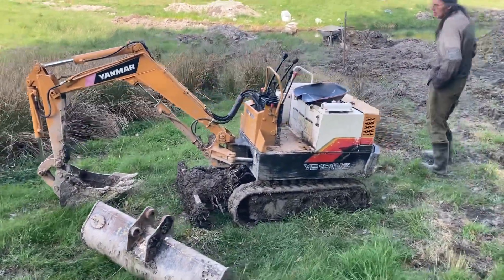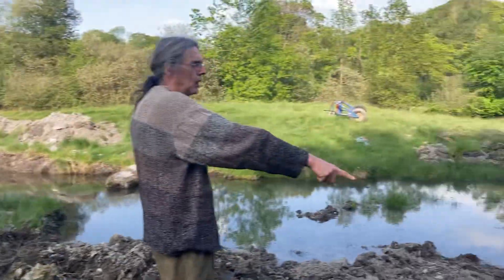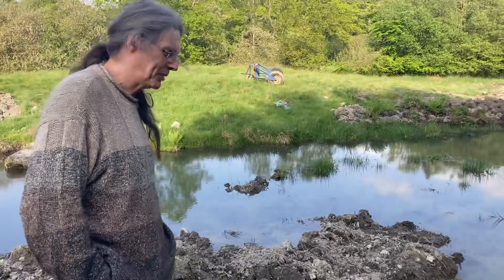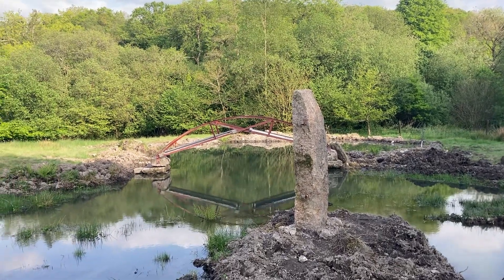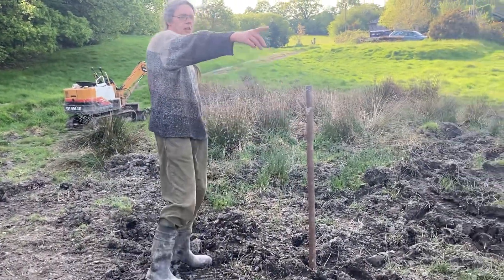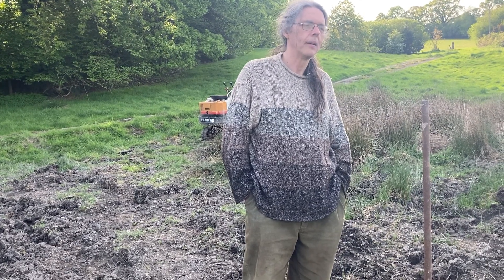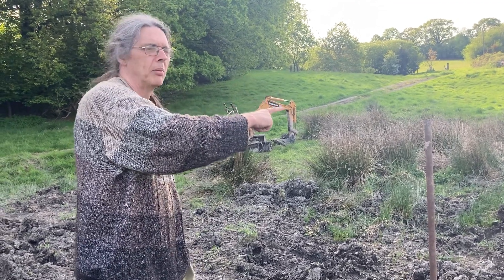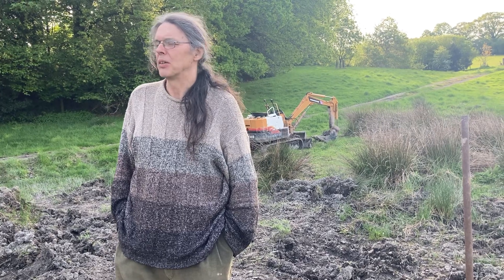Wheally Great Progress on The “Pond” Jez now will use the word pond to describe it.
Wheally Great Sheep ASMR just before it rained again

Wherever you happen to be I am in the privileged position of being able to bring these shared moments to you...

I used to live in a flat, in Blackpool, and then in the beautiful, bustling city of Bristol... busy city and now I don't. I much prefer this environment.. II grew up on the coast, it was not always busy there either.. at least I had my moments next to the sea...

Not having somewhere that you can relax, and just shut the world off is not ideal... and that is what has brought me to this situation, whereby I feel that perhaps you will be interested to join me in the sound and vision of sitting next to moving water rolling down off the hills of this lovely farm.

This a beautiful location where it is calm and peaceful. I have not lived here for very long, I think it is about 9 months on and off..

You may or may not have seen Jez involved in a variety of construction projects on the farm. Jez is a really clever, innovative, hard working guy who has created many websites (before chat GPT was created)  He was raised in an educative, though perhaps competitive environment.. by his parents initially in London, and then later in Portishead, in the South West Corner of Britain.

He attended York University, studying Physics, took a break, eventually finding his way in to computing, he plays guitar, loves music, and he READS BOOKS ALOT! Perhaps he is the only rennaisance man I have ever met. I find him inspirational, entertaining, and yet serious about the importance of a sustainable future on this planet.

An asif vision of emergence

I have a vision of the entirety of Existence. A vision that I believe the World needs, and which I would like to share with you. To that end I am in the very long winded process of writing a book, but in the interests of getting something "out there" I am also creating it in short form as this website, 'As if vision', one that I'd hope you will find interesting enough to encourage with your support.

Although many will find my thesis controversial, I aim to answer the biggest questions, those that have perplexed some of our greatest thinkers down the centuries.